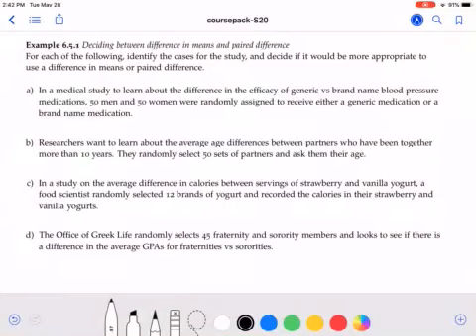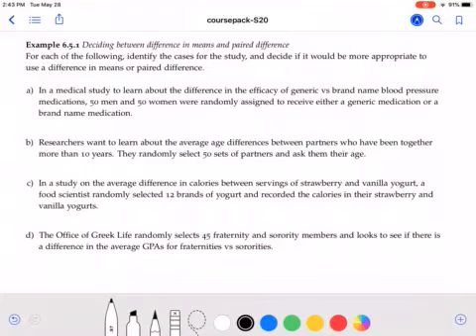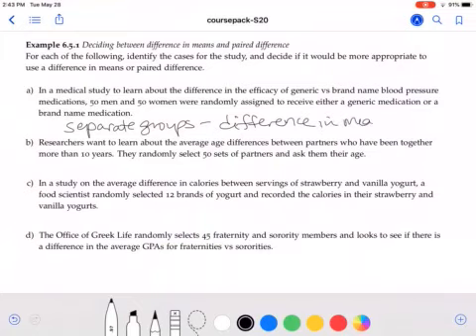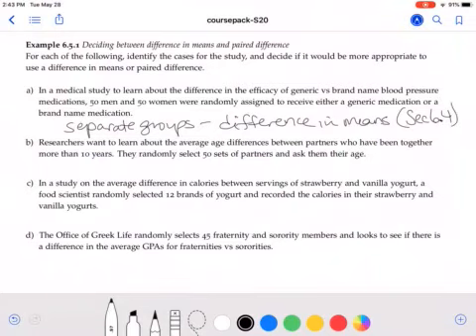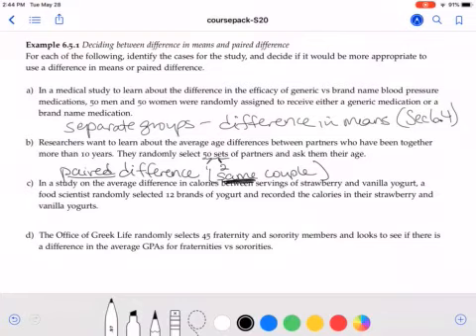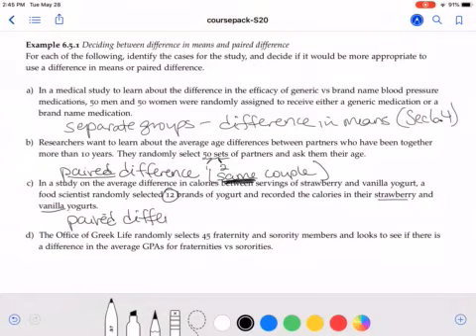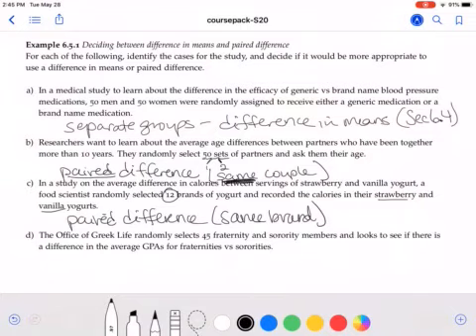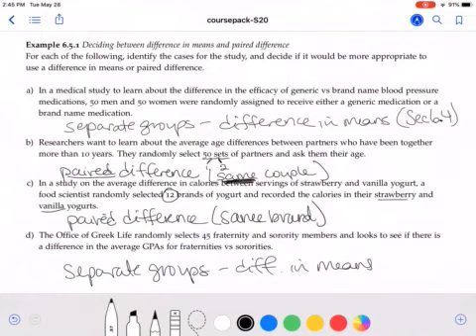STAT 145 Sec 6.5 Video 1